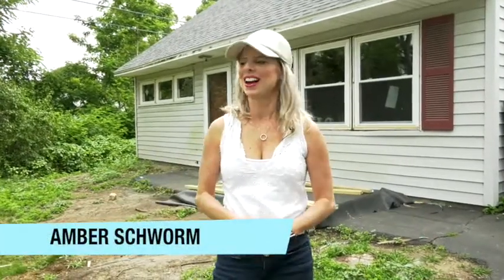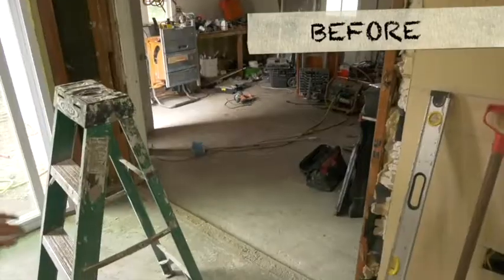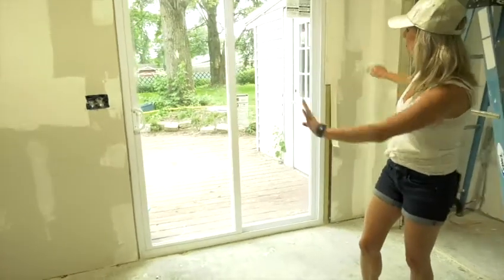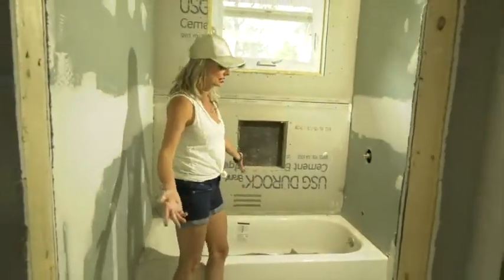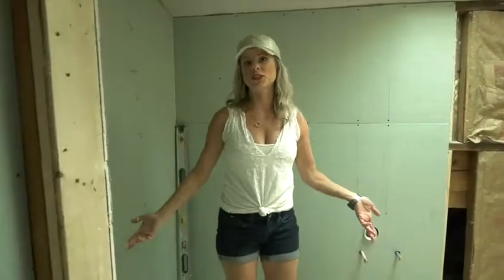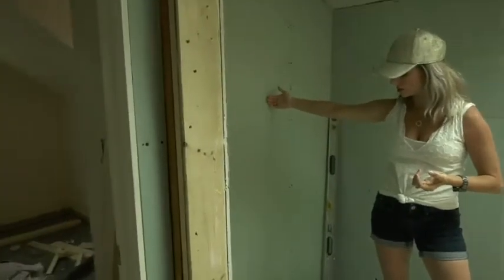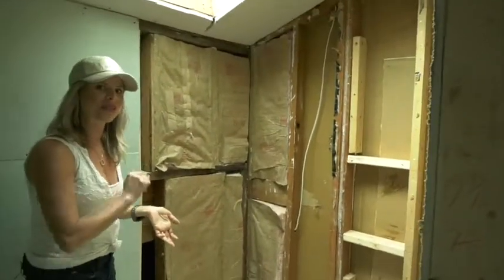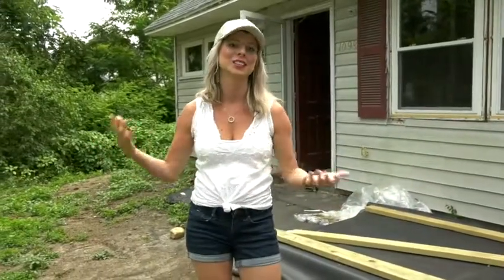Update on the Smelly Cat house!